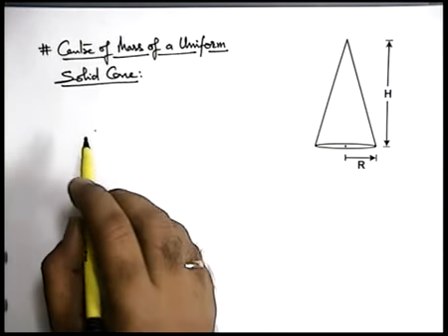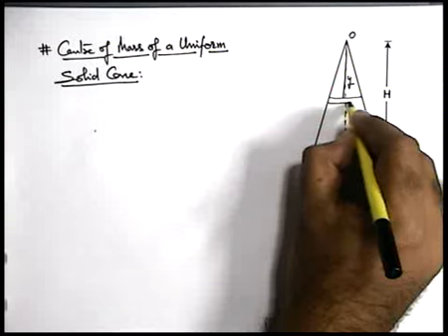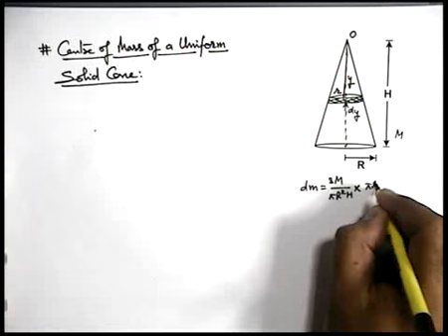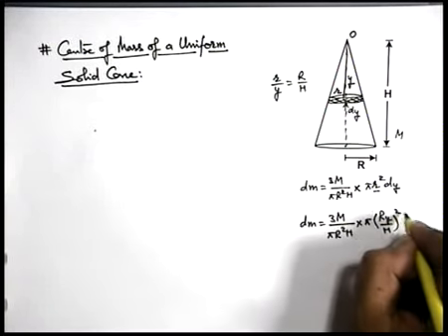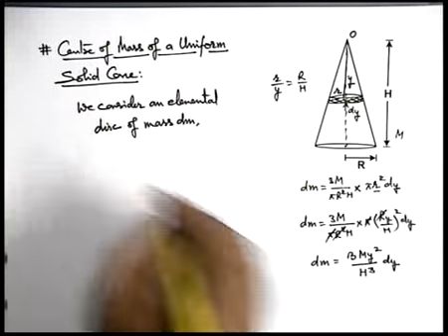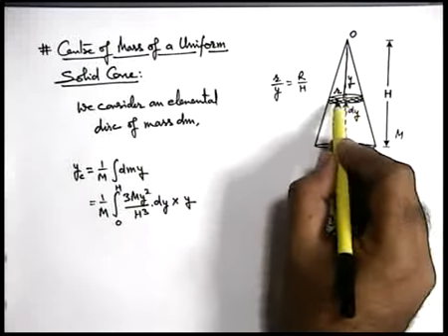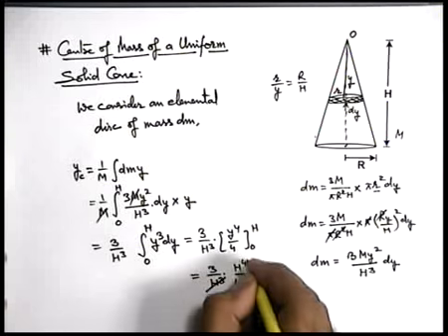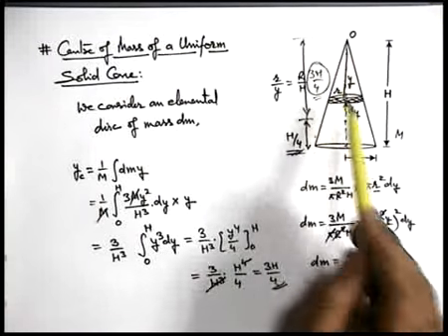Class 11 Physics | System of Particles | #14 Centre of Mass of a Uniform Solid Cone | For JEE & NEET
PG Concept Video | System of Particles | Centre of Mass of a Uniform Solid Cone by Ashish Arora

Students can watch all concept videos of class 11 System of Particles for jee & neet in proper sequence through PG channel playlist.